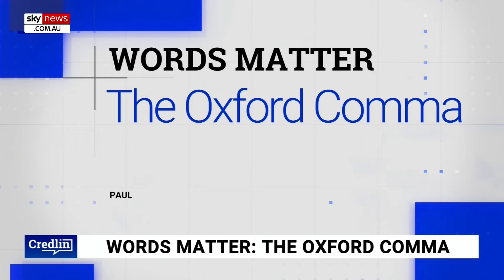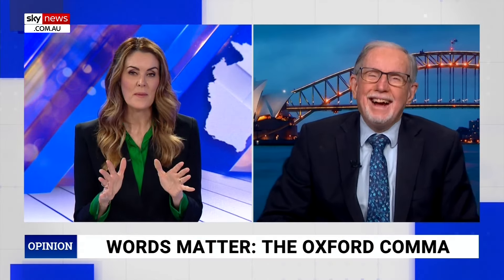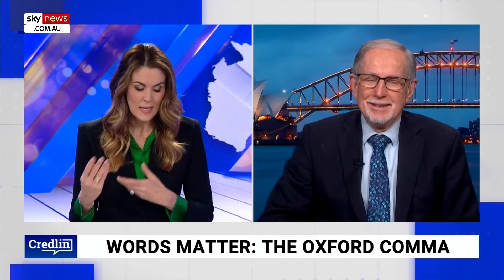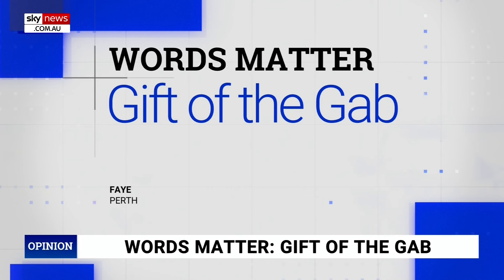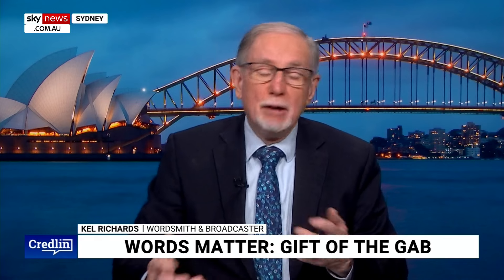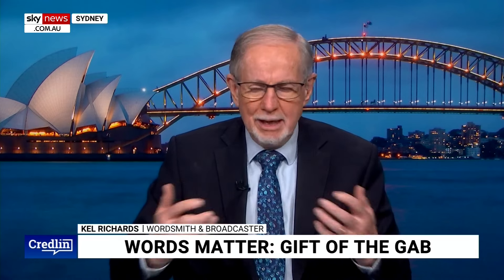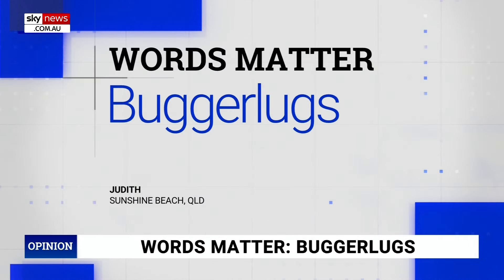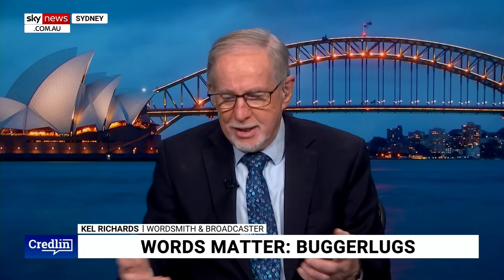Words matter with Kel Richards: ‘The Oxford Comma’ explained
Writer and Broadcaster Kel Richards explains the use of the “Oxford Comma”.

“The question is if you’ve got a list of things how many commas should be in the list,” Mr Richards told Sky News host Peta Credlin.

“Now most grammar say drop the last comma the one before the 'and', but the Oxford University press insisted its style guide you put in every comma after every item on the list.

“Now, I like the idea, I think the more commas the more clarity.”